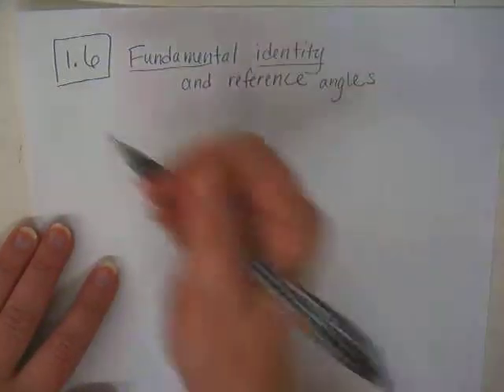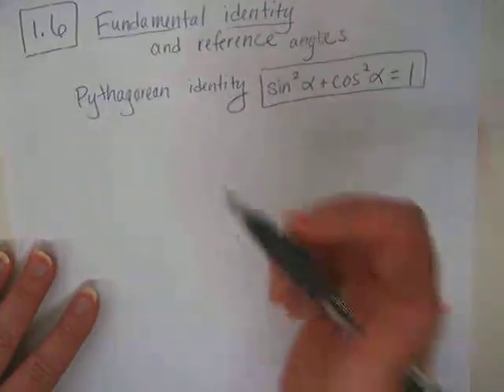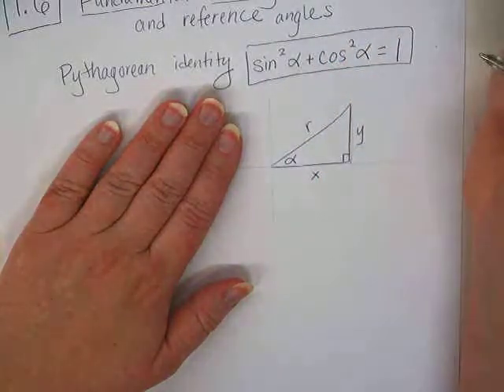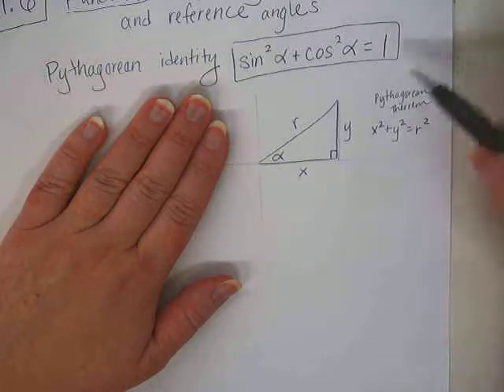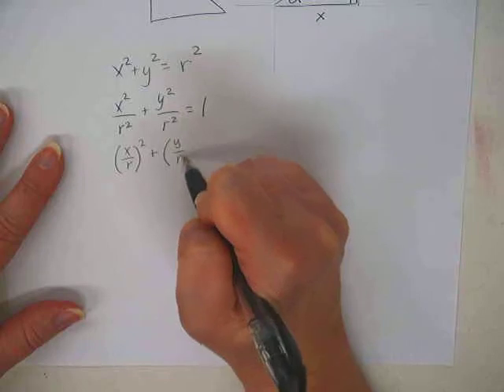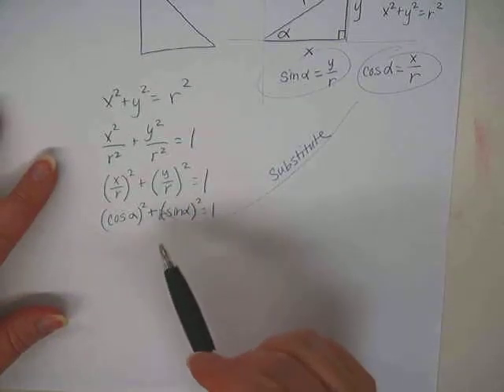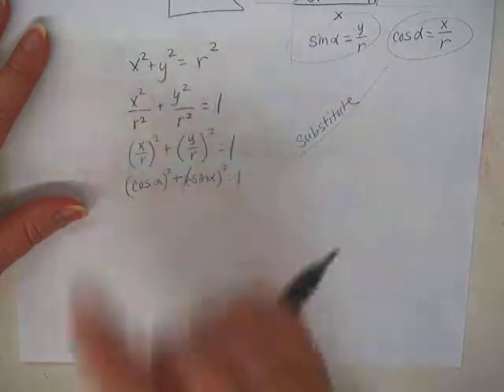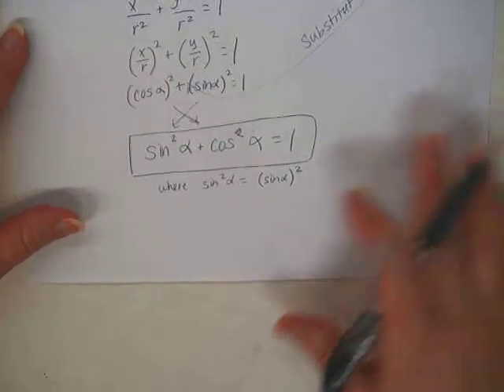Trig Identities: Pythagorean Identity